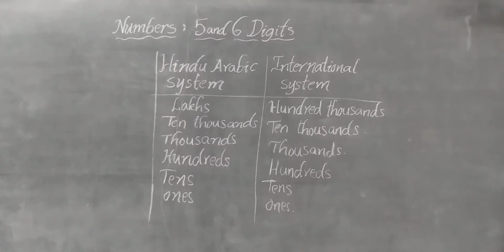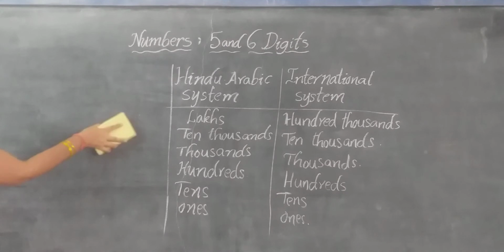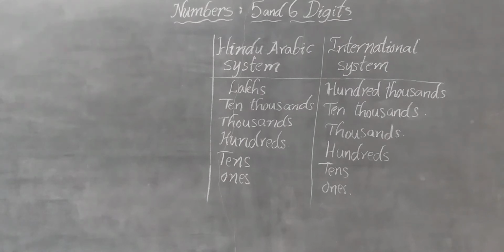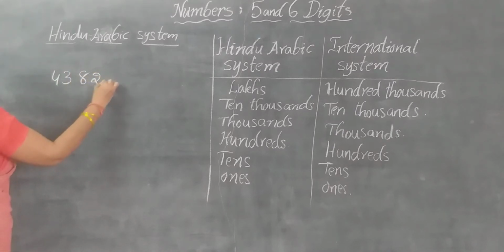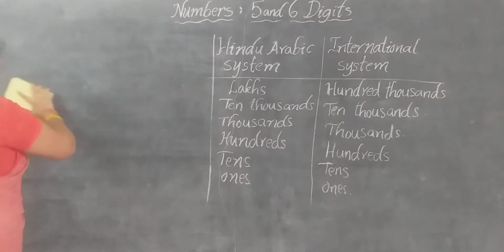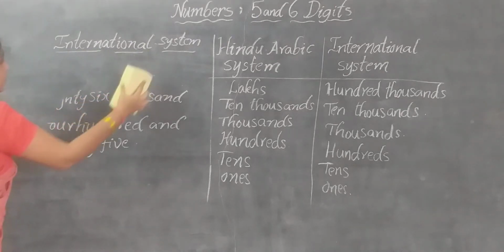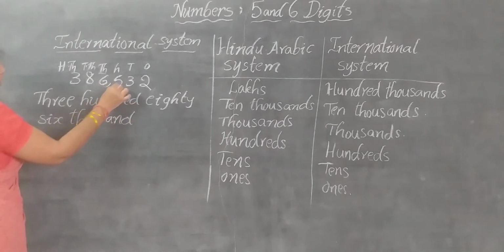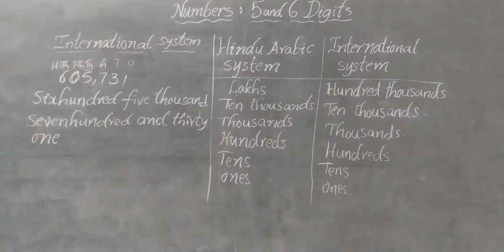Maths: Numbers (5&6 Digits) (4th class)